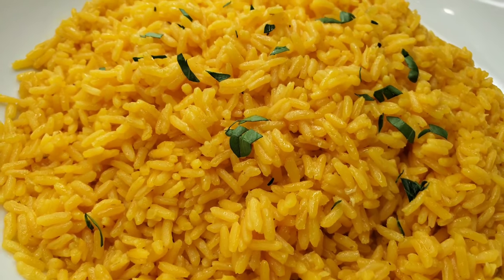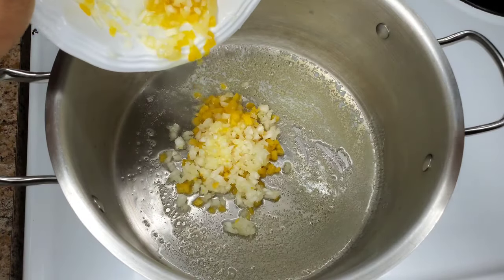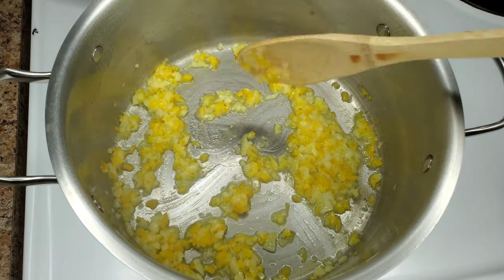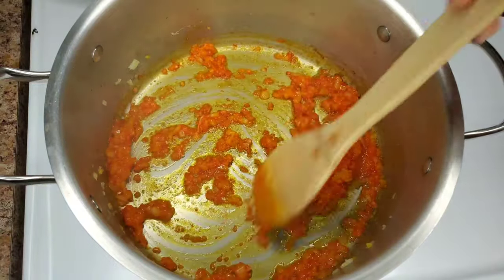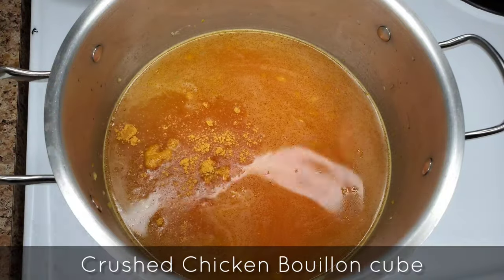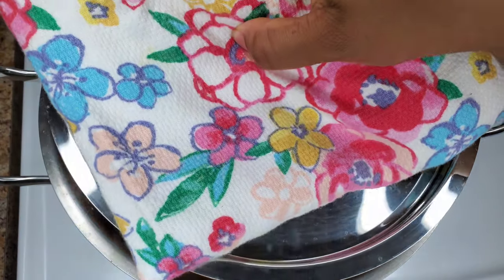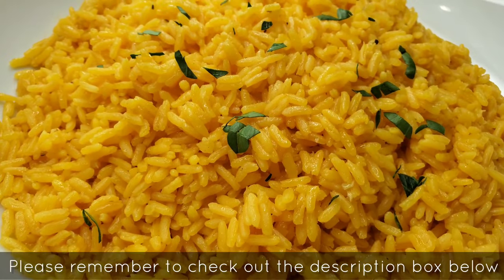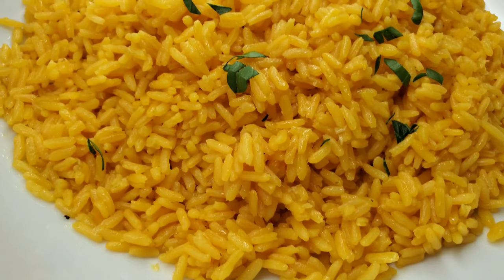Yellow Rice | Sazon Rice recipe | How to make Sazon rice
INGREDIENTS:

2 tsps canola oil

2 tbsps unsalted butter

Some finely minced yellow bell pepper

1/2 an onion finely minced

3 garlic cloves minced

1 1/2 packet Sazon Goya with Azafron

4 cups water

1 - 2 chicken flavour boullion cubes crushed (use 1 first then taste the liquid)

1 1/2 tbsp unsalted butter

2 cups parboiled rice, rinsed thoroughly

Substitutes for Sazon:

Annato powder

Turmeric

Saffron